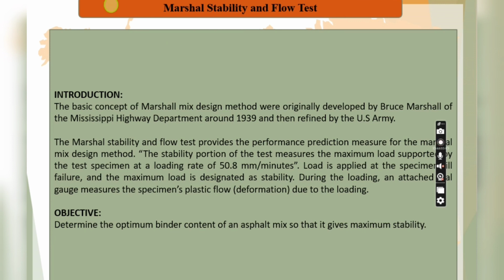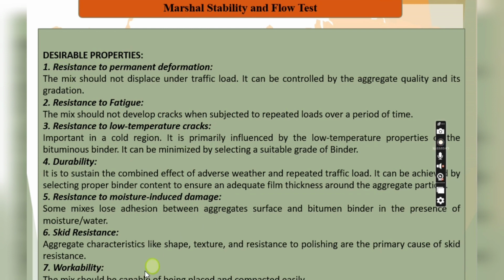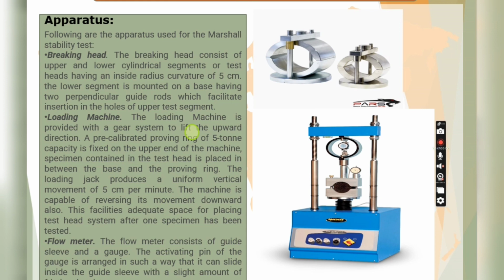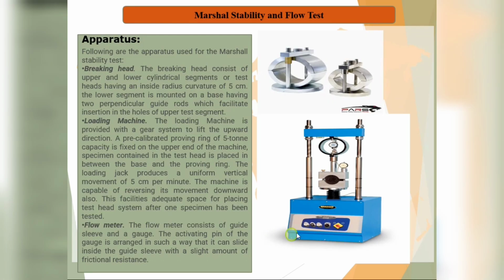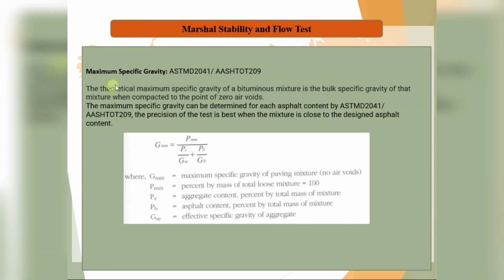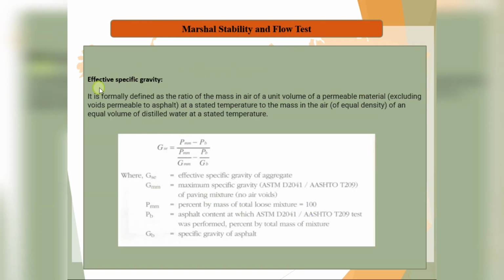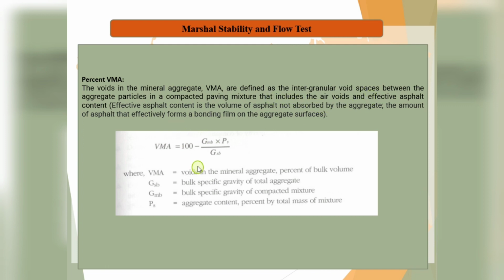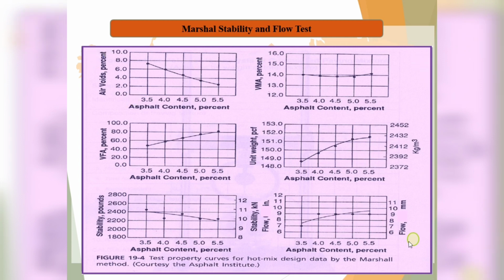CBR Test (California Bearing Ratio), Procedure, Calculation & Graph 👍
The california bearing ratio test is penetration test meant for the evaluation of subgrade strength of roads and pavements. The results obtained by these tests are used with the empirical curves to determine the thickness of pavement and its component layers.

The laboratory CBR test consists essentially of preparing a sample of soil in a cylindrical steel mould and then forcing a cylindrical steel plunger, of nominal diameter 50 mm, into the sample at a controlled rate, whilst measuring the force required to penetrate the sample.

The harder the surface, the higher the CBR value. Typically, a value of 2% equates to clay, while some sands may have a CBR value of 10%. High quality sub-base will have a value of between 80-100% (maximum). The CBR test is carried out on soils with a maximum particle size of 20mm.

What are the typical CBR values?
The harder the material, the higher the CBR value. A CBR value of 2% is usually found for clay, high-quality sub-base will have CBR values between 80% and 100%, and some sands may have values around 10%. The CBR testing can be applied to soils with a maximum particle size of 20 mm